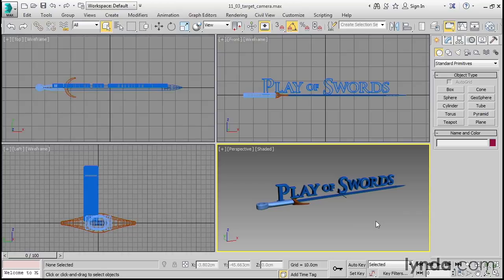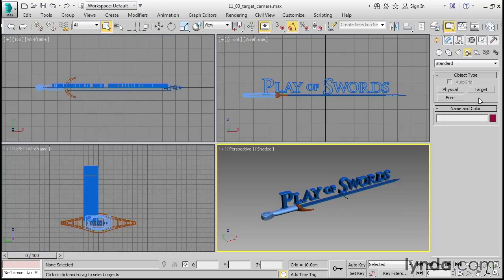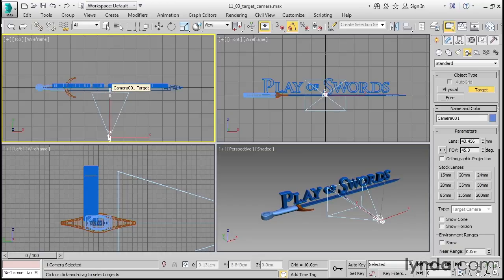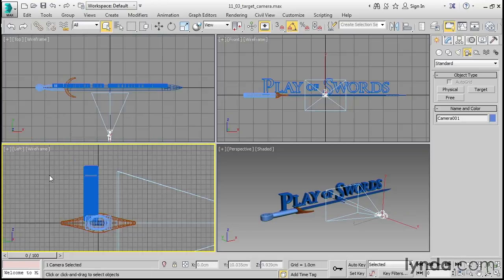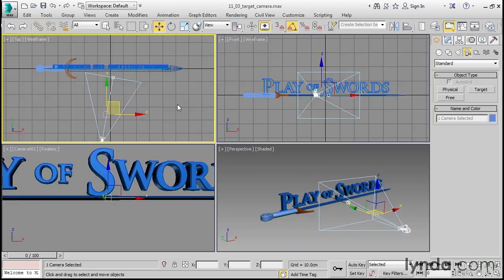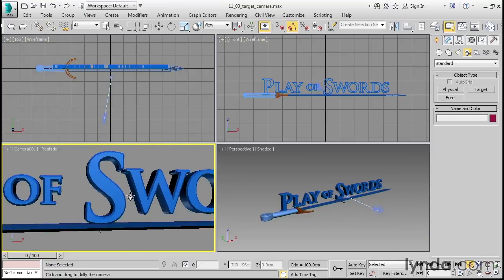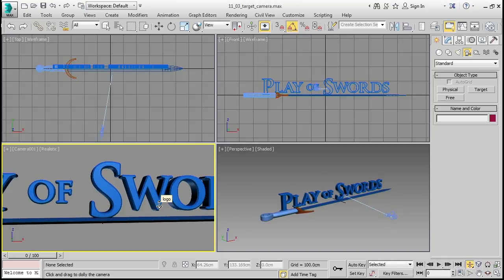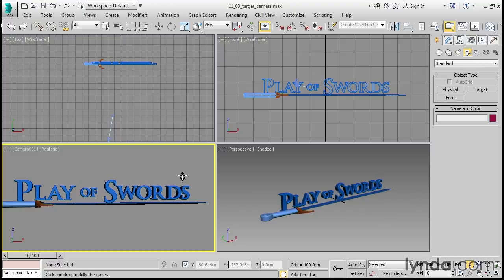093 Creating a target camera